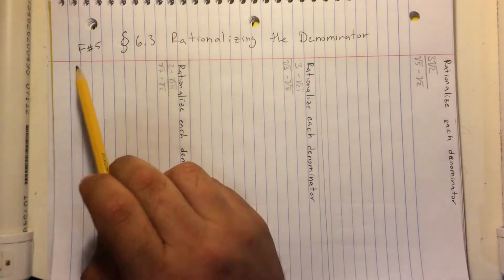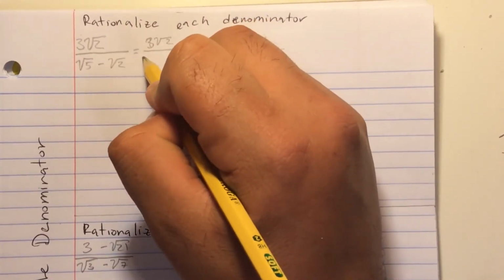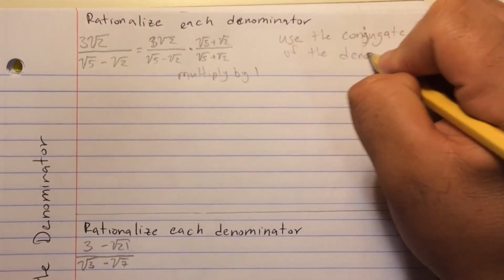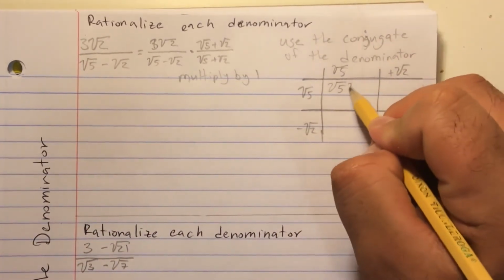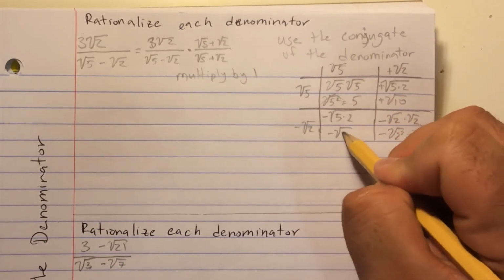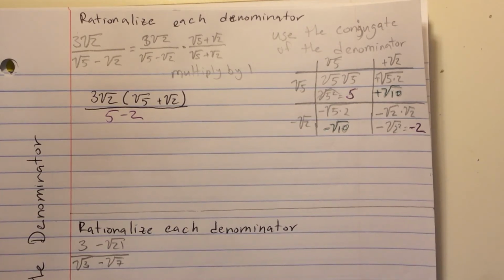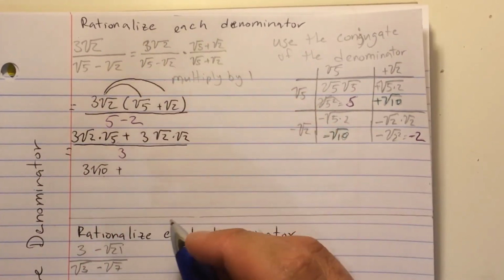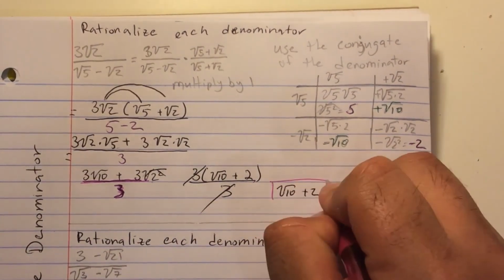§6.3 Rationalizing the Denominator 5th Foldable P1